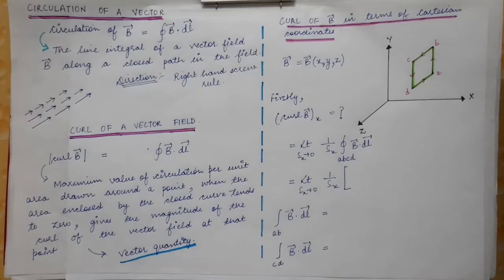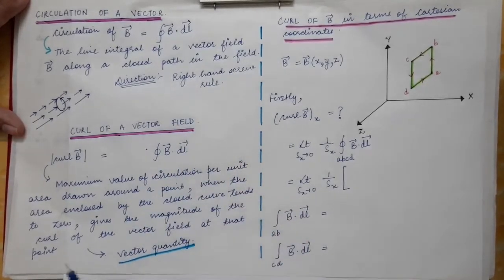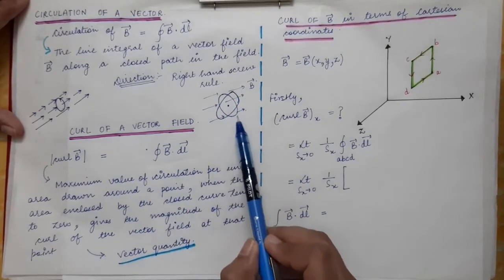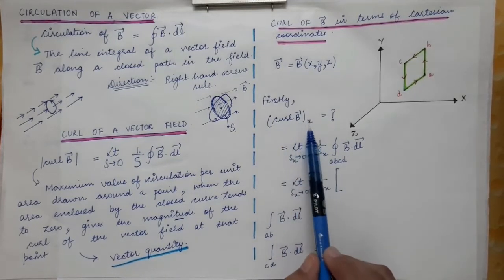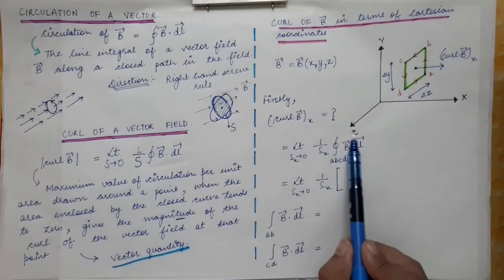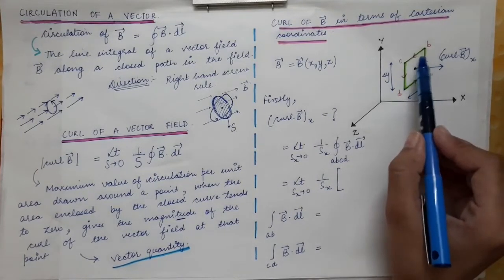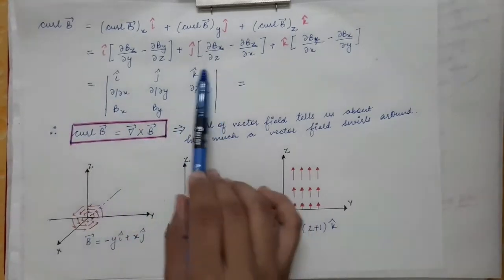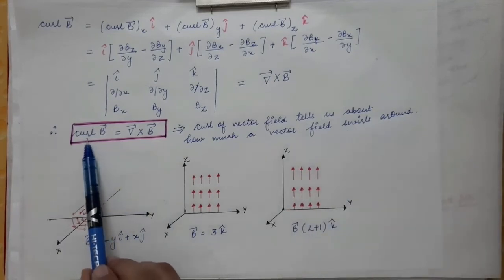Lecture 5 (1st Semester) - Circulation & Curl of a vector field